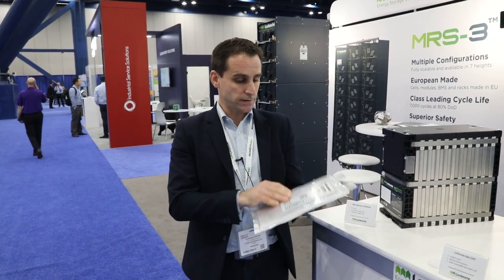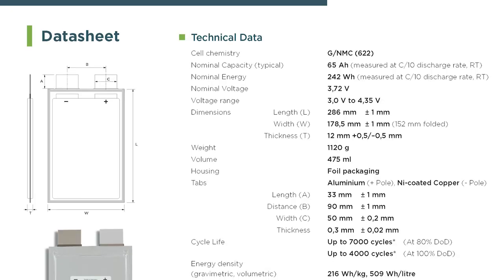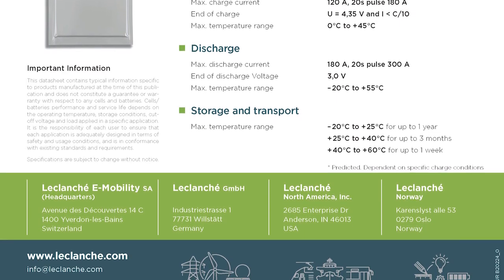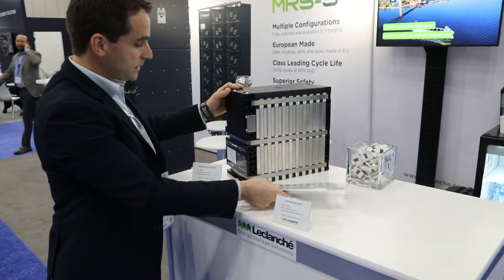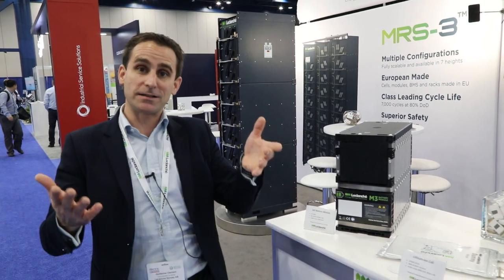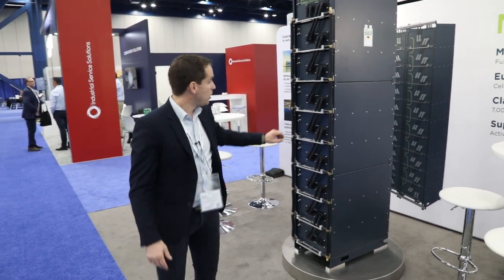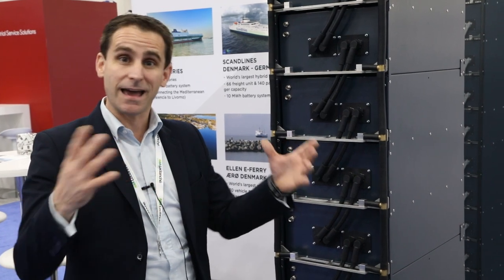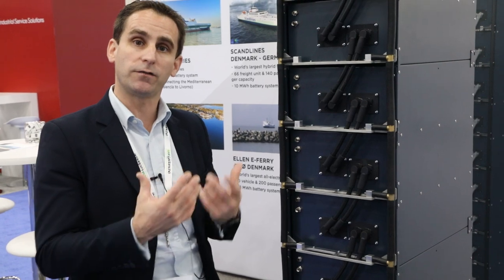Leclanche's vertically integrated battery solutions are truly remarkable!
We caught up with Guillaume Clement, VP of Global e-Marine and e-Transport Solutions with Leclanche Energy Storage Solutions.  Not only do they control their production end-to-end by producing their own cells in-house, but their cells have truly remarkable performance specs.  Their 65Ah NMC cells pack a powerful 180A continuous discharge, yet provide 4000 cycles at 100% DoD, and 7000 cycles at 80% DoD.